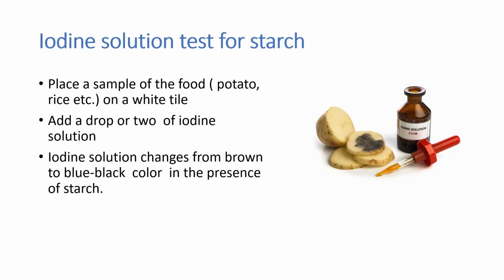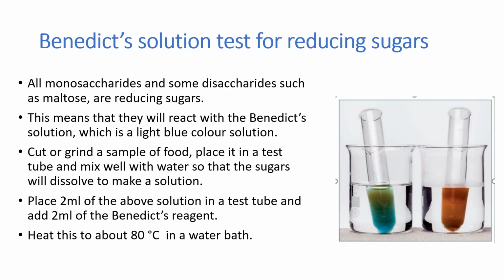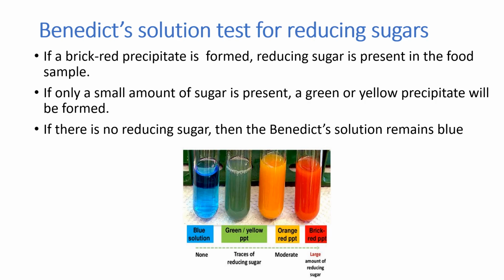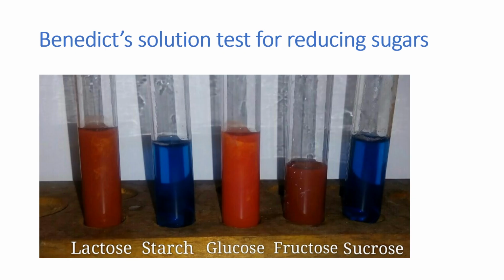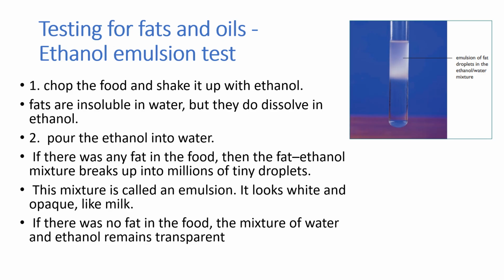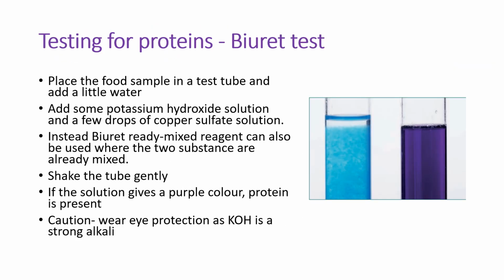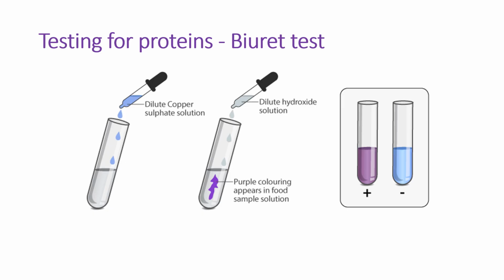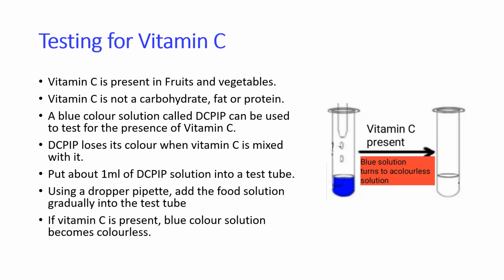Food tests IGCSE Biology Unit 4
This video describes the food tests recommended in the Cambridge IGCSE Biology syllabus